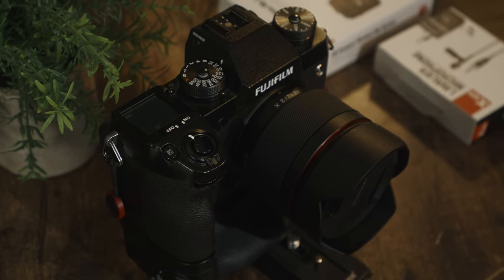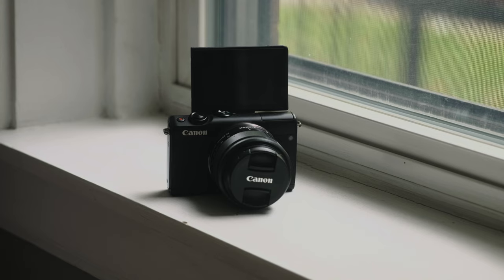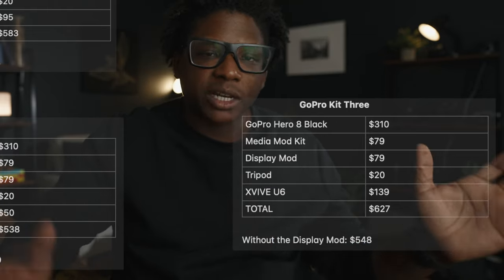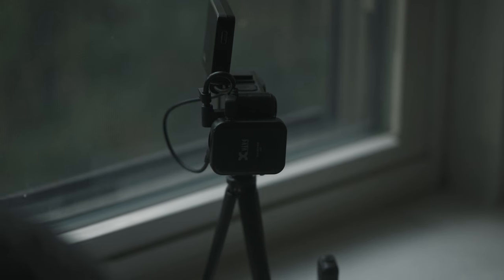Three GoPro Hero Vlog Kit Setup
In this video, I break down three different vlog kit setups for the GoPro Hero 8 Black. The GoPro Hero 8 Black is more than just an action camera you attach to a drone. It is a camera you can use to get started with creating content for your brand, and business, or to simply vlog with. Check out this video to get my take on the ultimate GoPro Hero 8 Black Vlog Kit. This kit can be applied to new GoPro Hero Models!

CAMERA GEAR used to record this video with the following links:
- Sony A7IV
- 7Artisans 35mm T2.0
- SmallRig Matte Box
- Small Rig FX3 Cage
- Nitze Side Handle
- Cayer Professional Tripod
- Peak Design Clutch